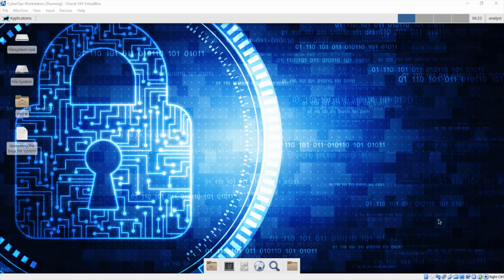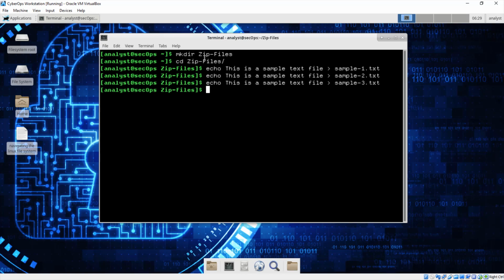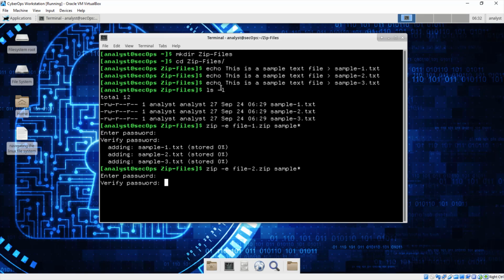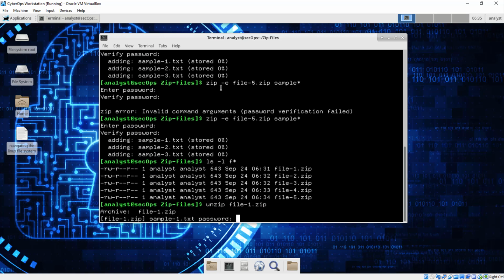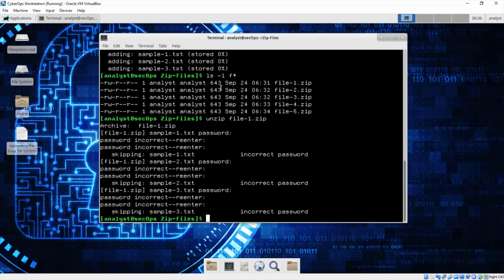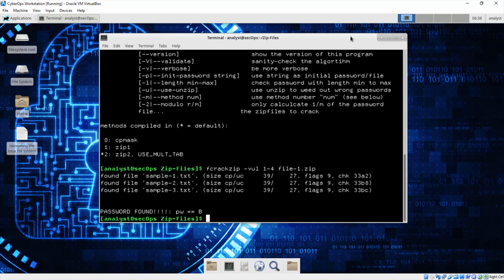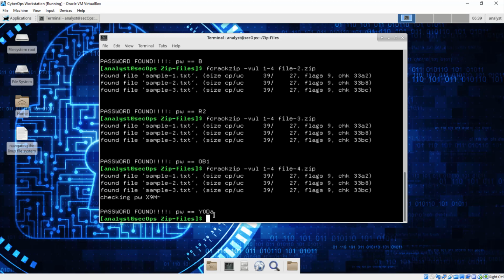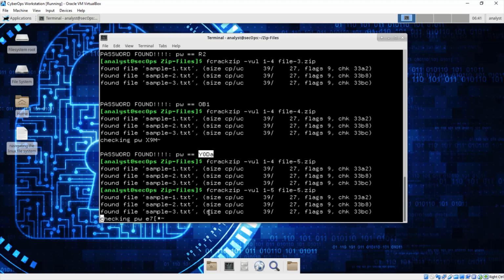CCNA CYBERSECURITY OPERATIONS LAB | Encrypting and Decrypting Data Using a Hacker Tool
Hey, Saidu here. in this video, I will be showing you how to discover or recover a forgotten password of a zip file.
while there are many tools available in archiving the same thing, here I will be using fcrackzip utility.

I hope you learn something from this and I will be seeing you in the next one!